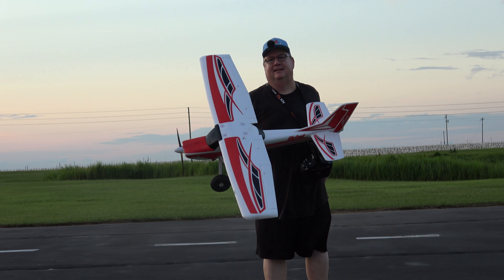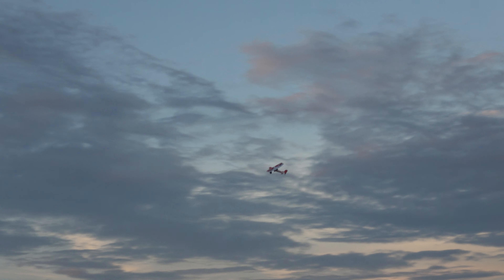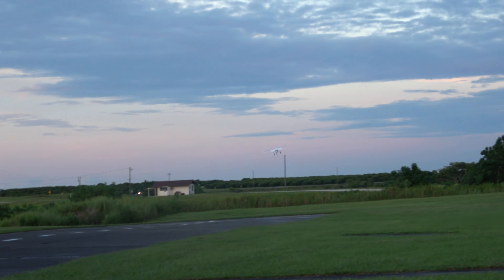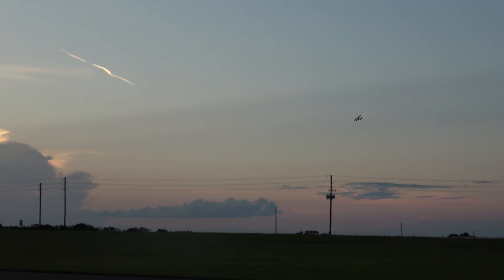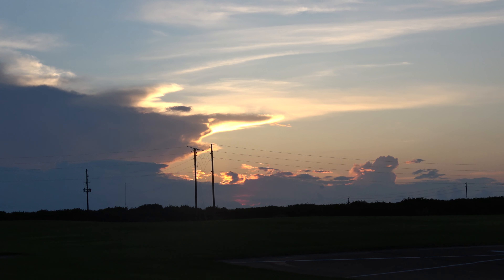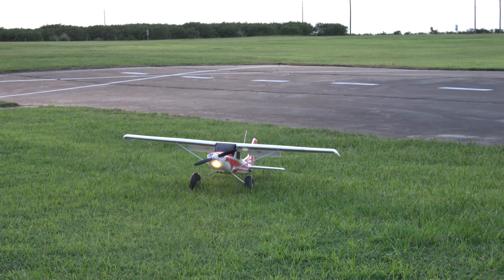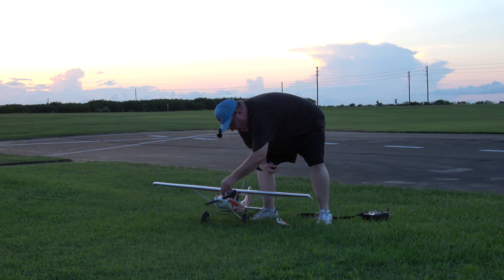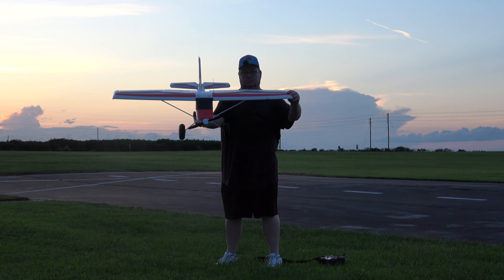Arrows Hobby- My Evening with BIGFOOT! -Fly Bys and Landings by FGFRC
Out of stock at present but they restock often: Want one go here , use this link and put in the code "FGFRC" at check out and get $10 off the price! Thanks

God bless!!